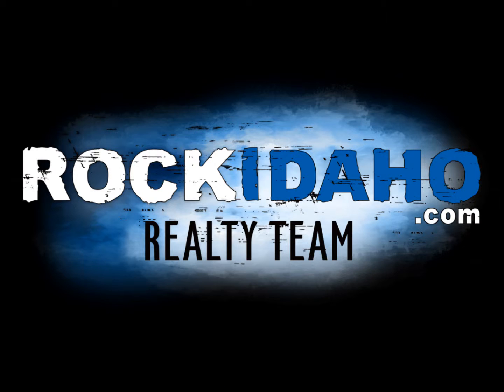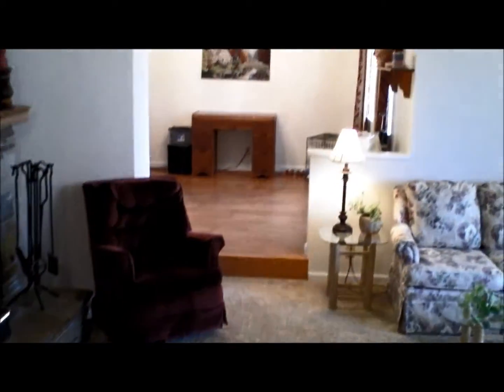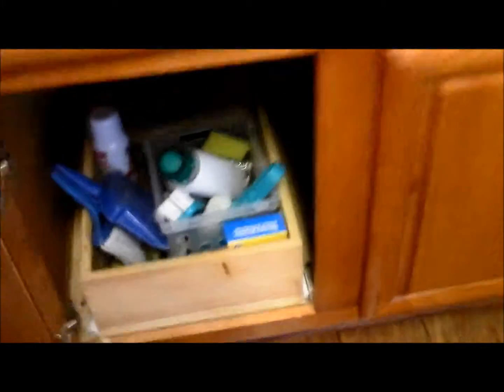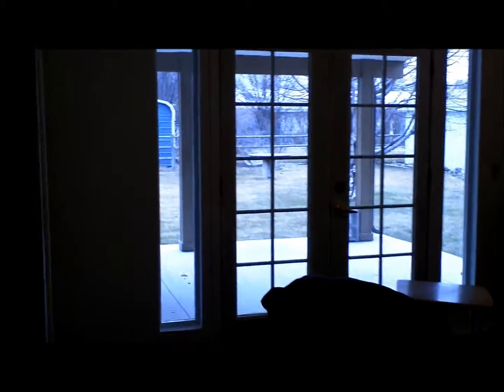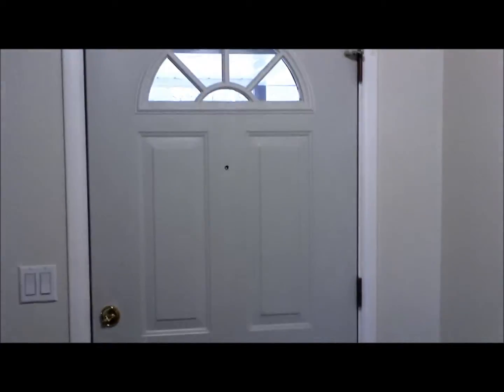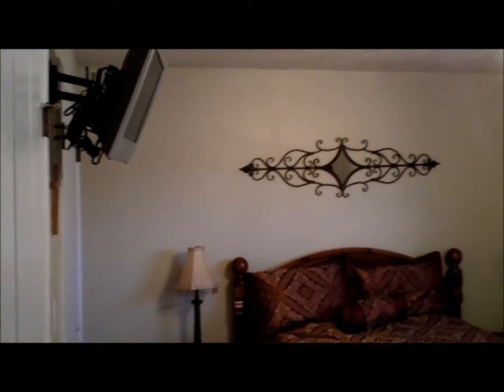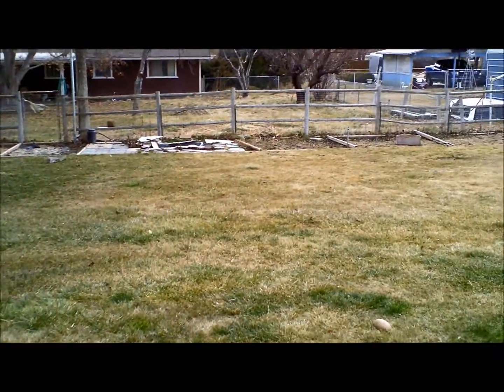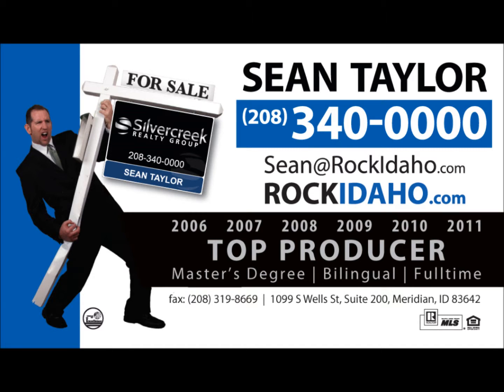2804 Shamrock Nampa